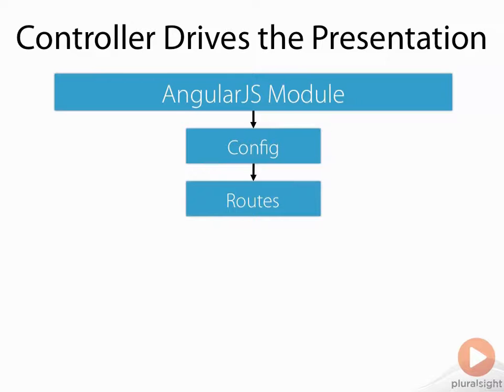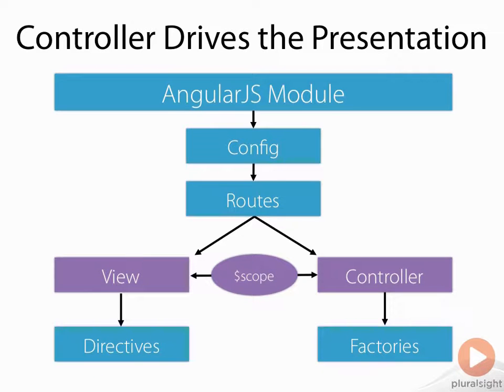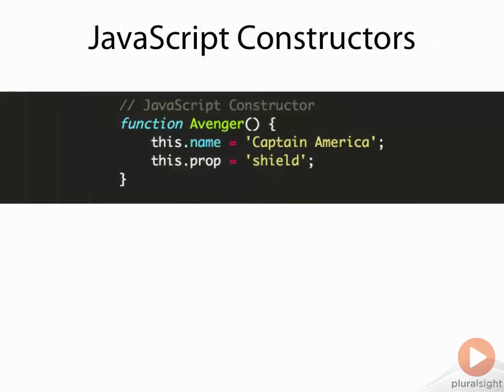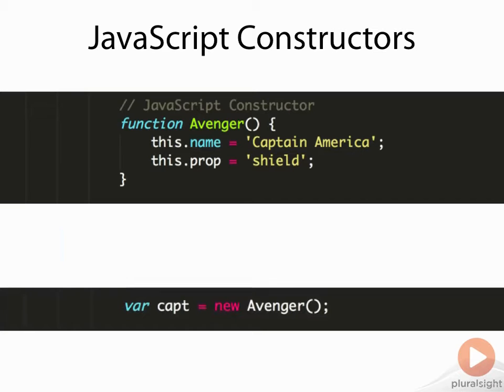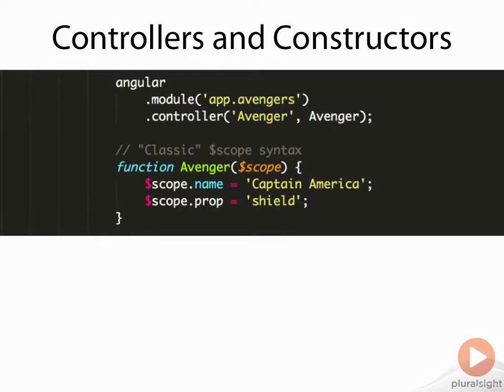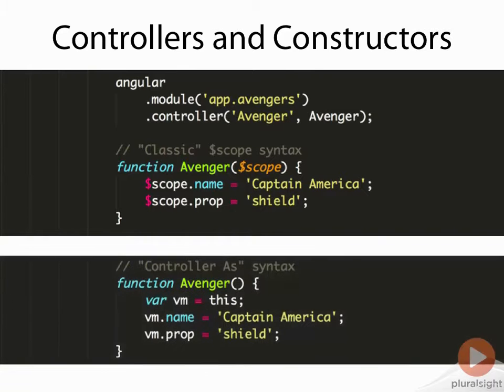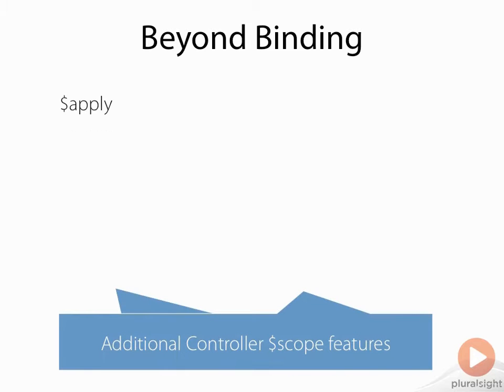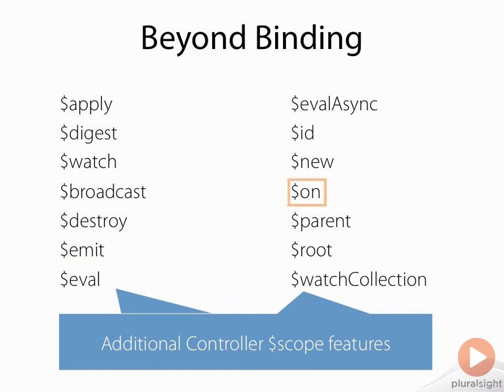54 The Role of a Controller